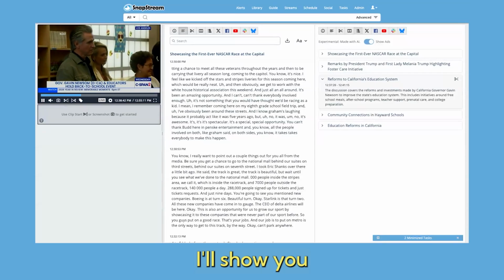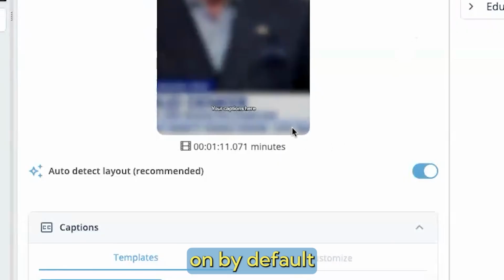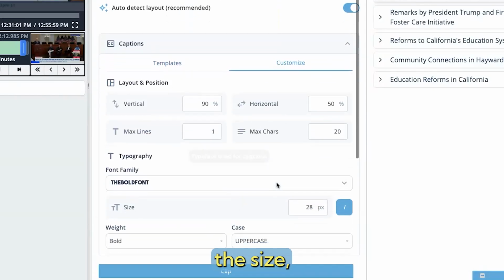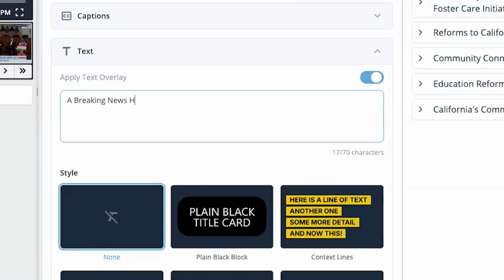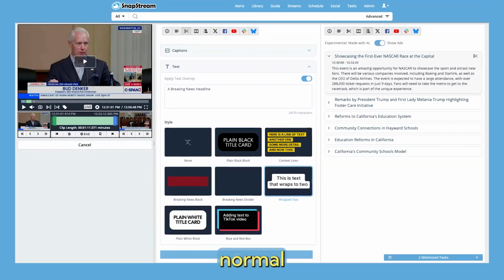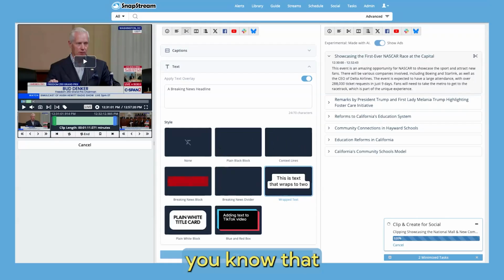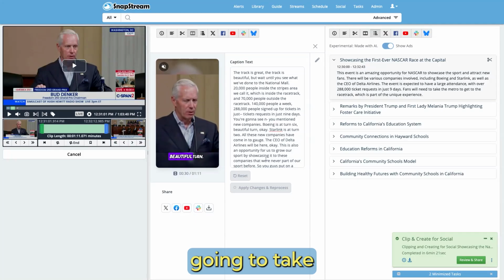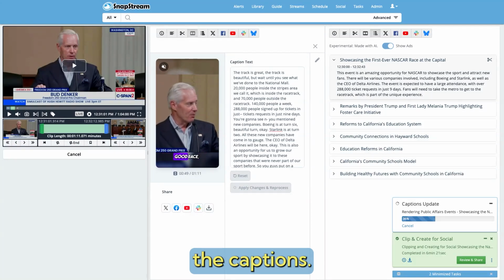Create For Social Tutorial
Auto-reframe, caption and track subjects in ready-to-post made for social videos all within SnapStream.